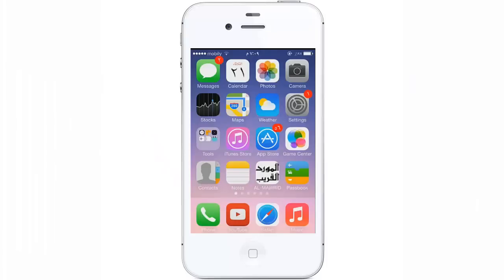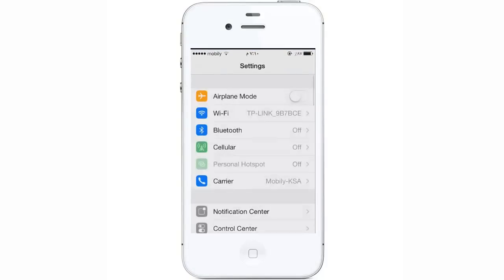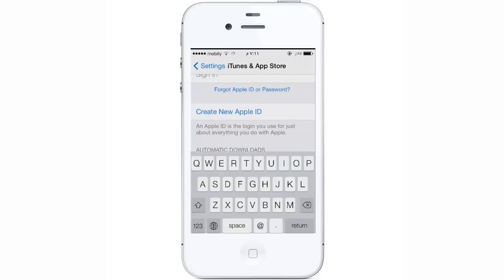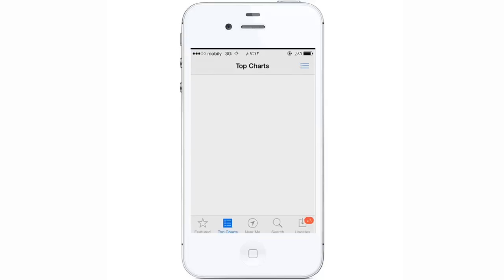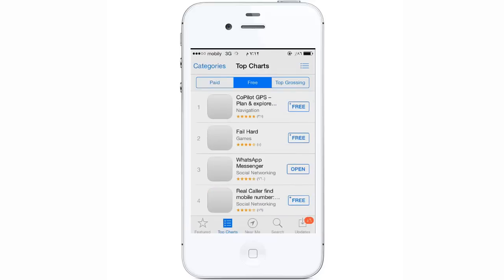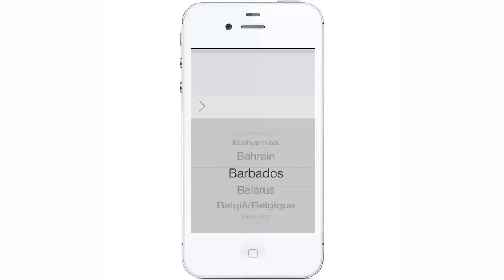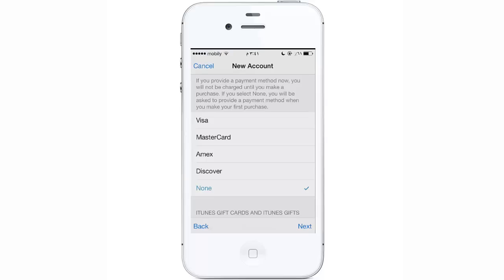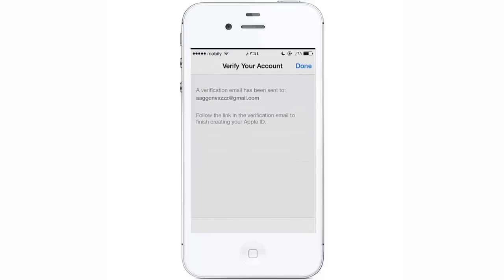How to create an Apple Id without Credit Card 2017 - 100% Working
In order to use iCloud, you need to have an Apple ID. This 101% sure trick that will help you to creating apple id without credit card.
This short video is about how to create an Apple ID without credit card 2016 on iPhone and iPad.
You need Apple ID to register with App Store so that you can download new apps to your iPhone and iPad.
To create an Apple ID for the first time, you are required to set up a mode of payment such as credit card.
However, there are circumstances that you don’t want to set up credit card on your Apple ID.
Let me teach you how to create Apple ID without credit card on iPhone and iPad.

Create free apple id without credit card easy 2016
Easiest way to create apple id without credit card
How to make apple id step by step guide.
How to create apple id without credit card 2016